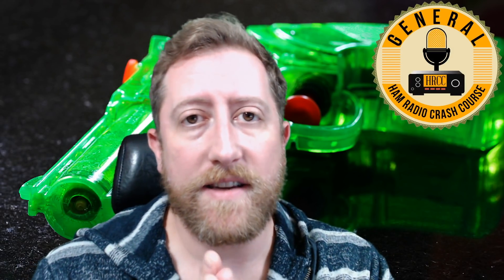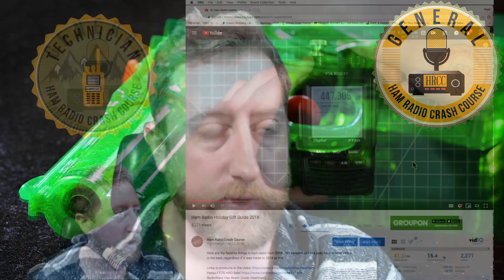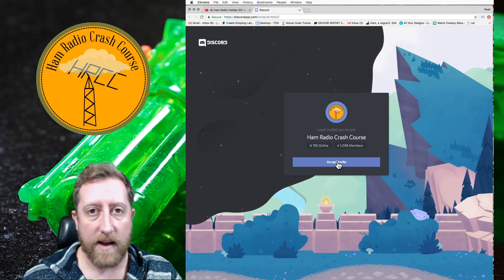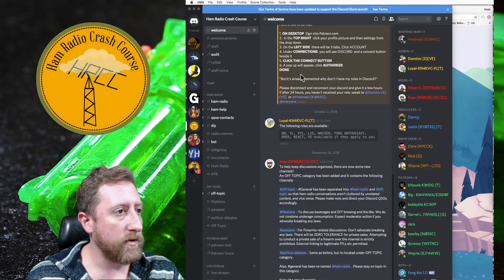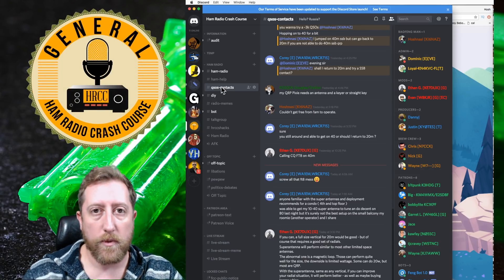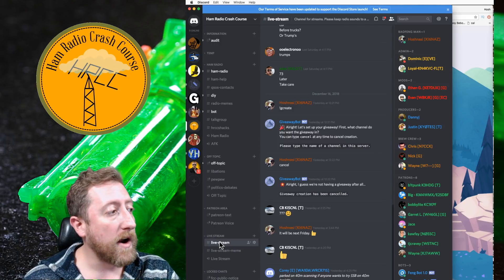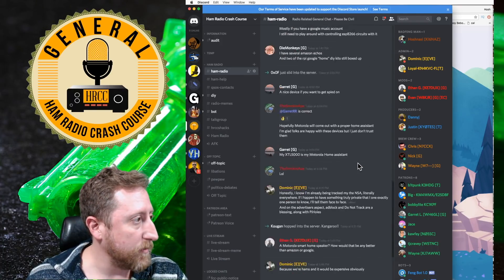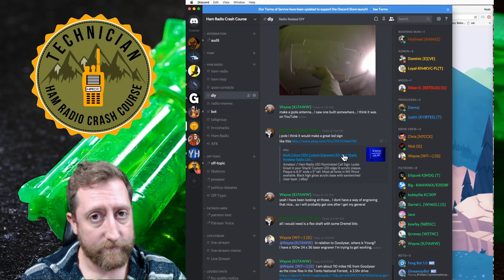Ham Radio Crash Course Discord Server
I absolutely love the Discord server we use for the ham radio crash course, it makes finding help, talking about radio or setting up a QSO very easy.
Plus, all the giveaways for this Friday stream will be hosted on Discord!

Thanks to Dom, Loyal, Ethan and Evan for getting it up and running and keeping it awesome!

SnapChat. ► @Hoshnasi

Thanks!